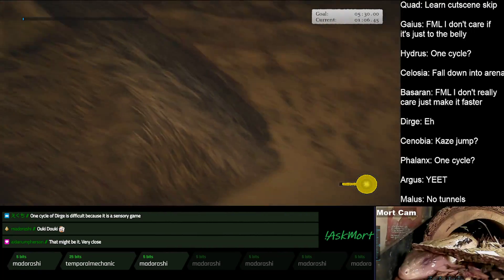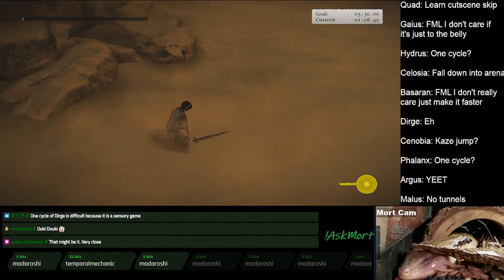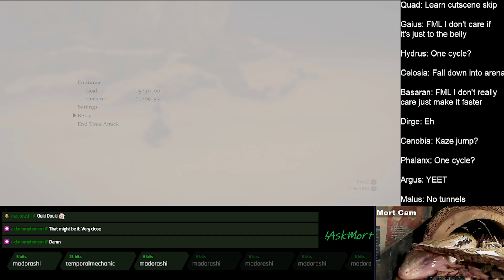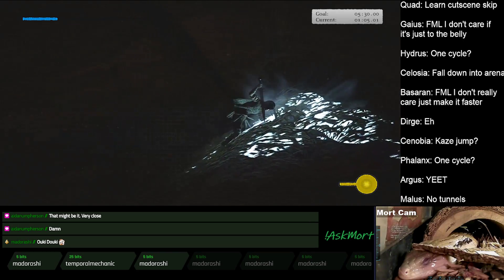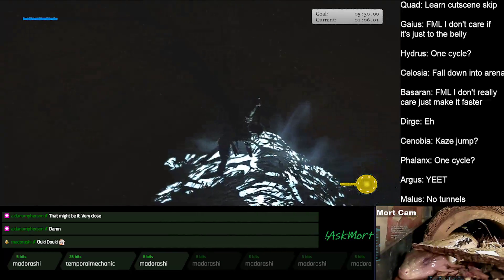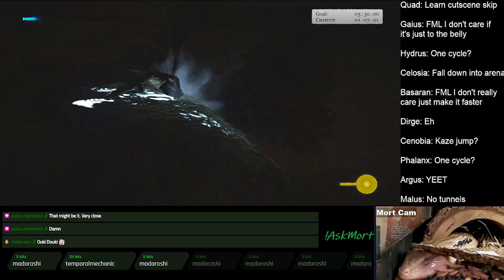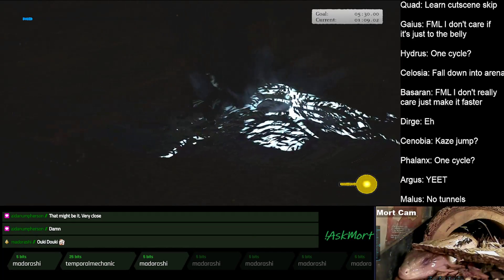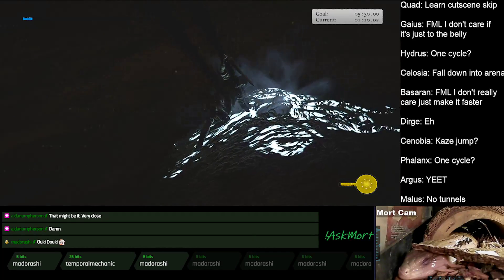SotC Dirge in 1:11.74